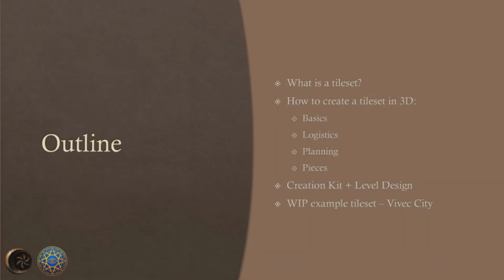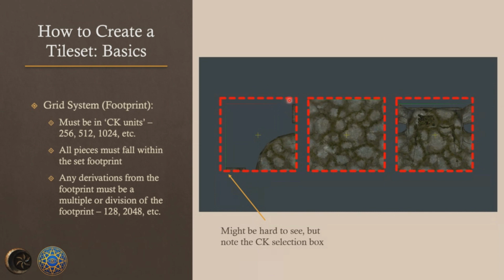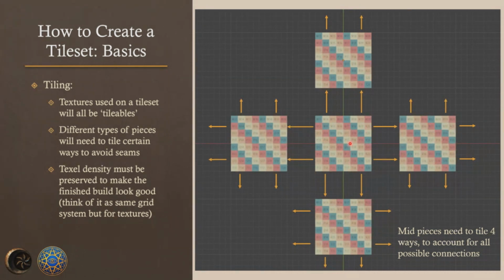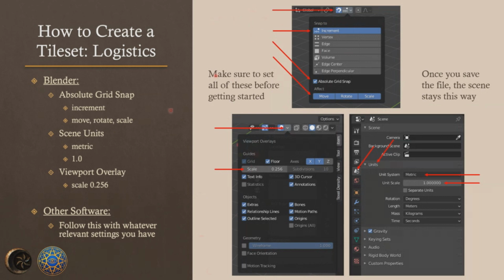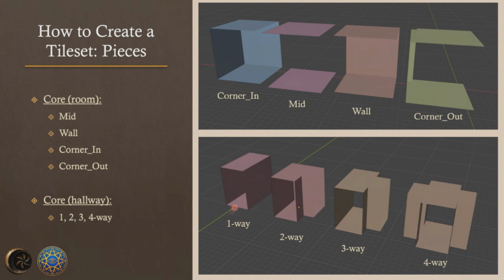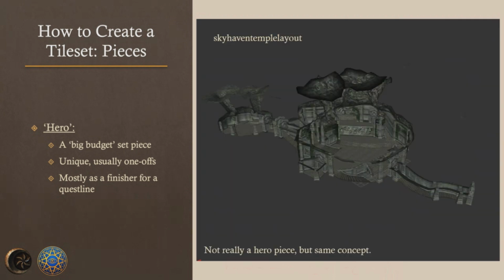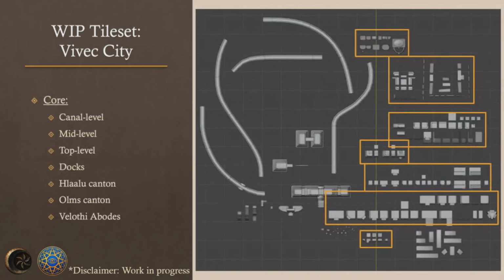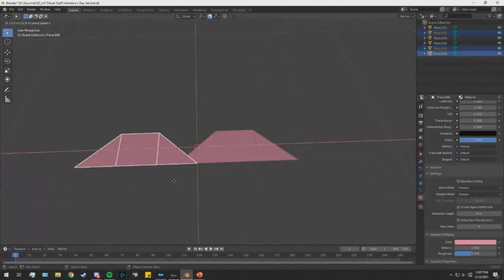How to Create Tilesets - Zix (Skywind) // AToMM February 2021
Check out a follow up to this video on advanced tileset snapping!

In this lecture, Zix from Skywind teaches 3D Tilesets from basic concepts to their applications in games, with examples in both Skyrim and Skywind.

00:00 - Intro
03:33 - What is a tileset?
06:50 - Create a Tileset: Basics
28:00 - Create a Tileset: Logistics
31:00 - Create a Tileset: Planning
35:10 - Create a Tileset: Pieces
48:04 - Creation Kit + Level Design
50:50 - Example: Vivec City (WIP)
1:02:20 - Tools, References, Acknowledgements